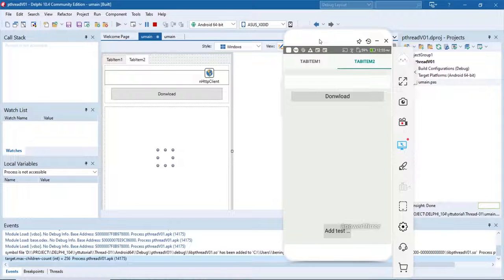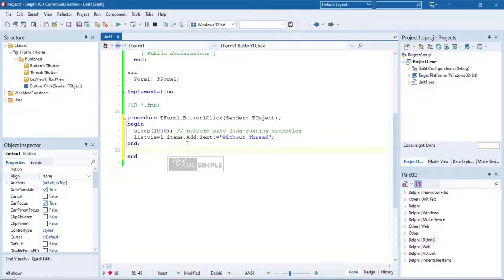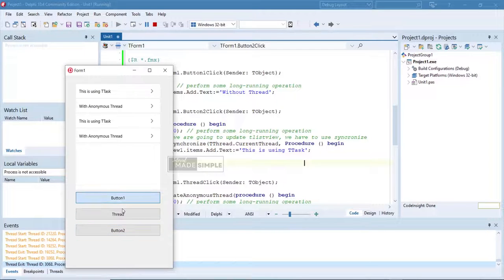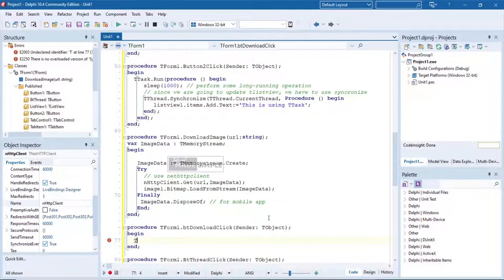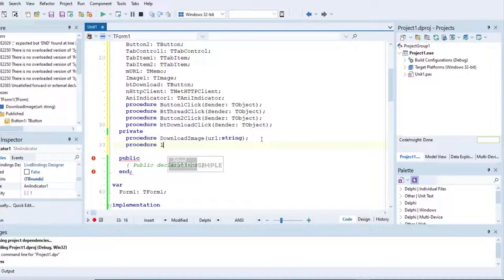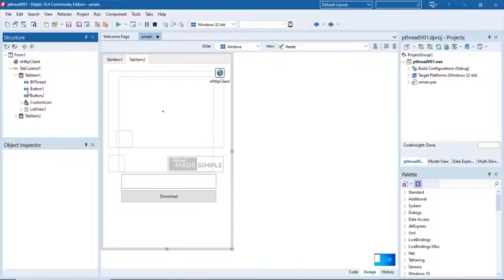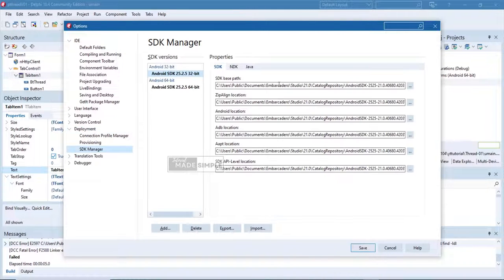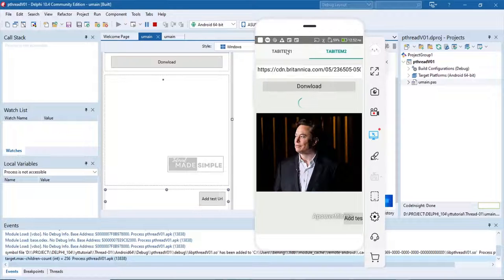Android Application - Delphi FMX Firemonkey -Task and Multi Thread - Download a file from internet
How to develop Android Application - Delphi FMX  -Task and Multi Thread - Download a file from internet.

In this video we will learn how to use thread in our delphi FMX (andoird) Application.  At the end of the video we will create a simple program for downloading an image from internet.

If you have any comments or questions, please leave them in the comments section below.

To create this app we need to use :
- Embarcadero delphi 10.4 community edition.